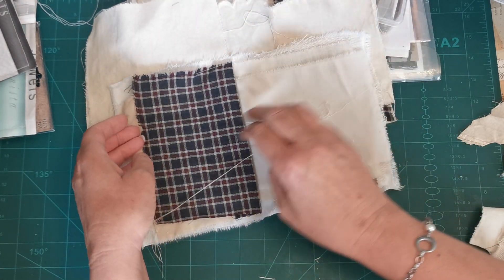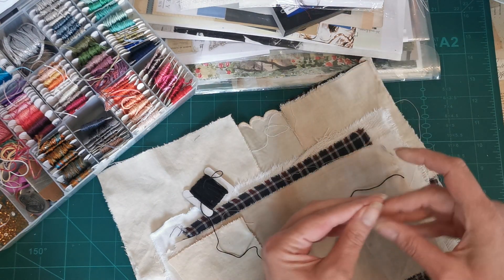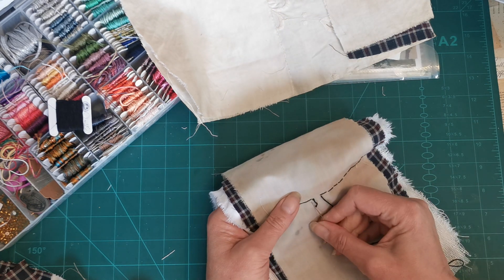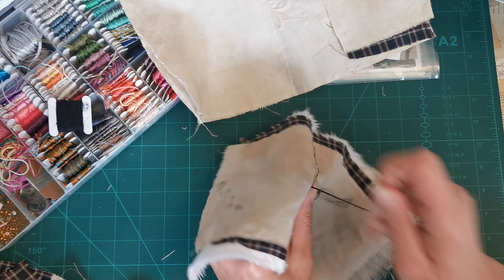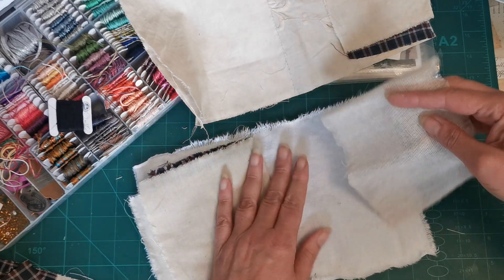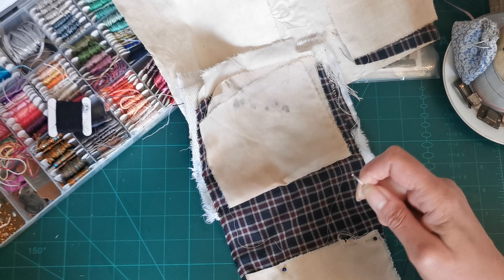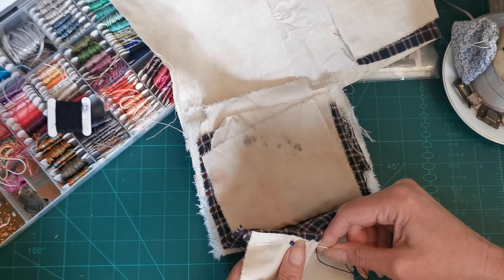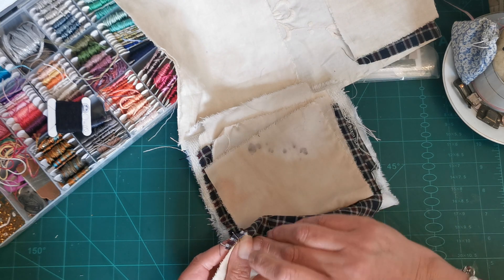NEW Journal Monthly - June flip, flop raggy book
So this month is again about using what you have, left over scrappy bits of digital, fit outs fabrics etc etc